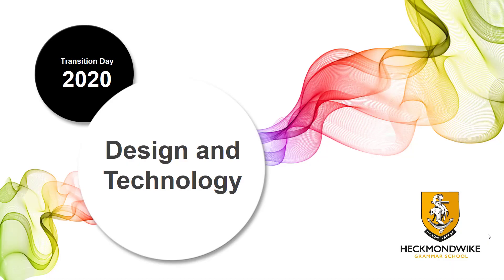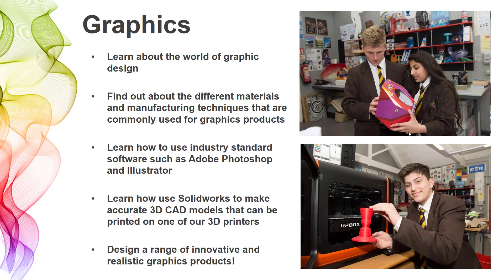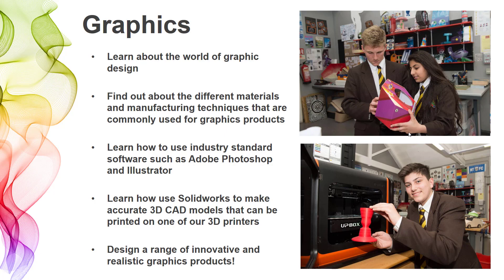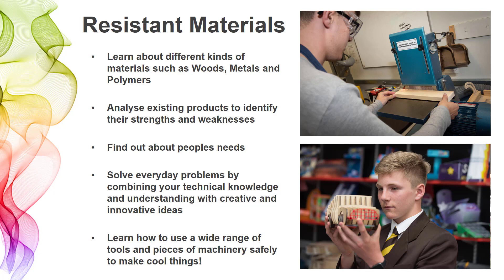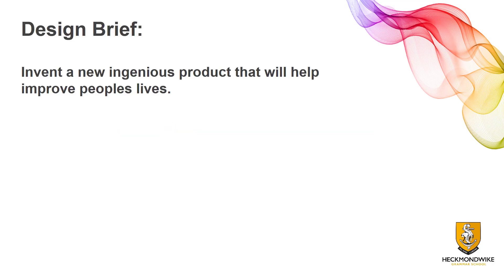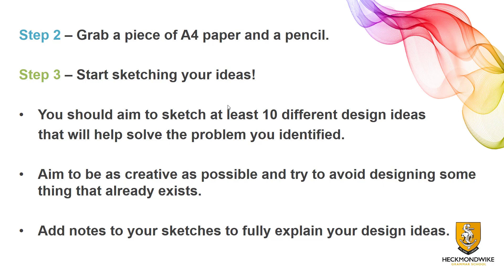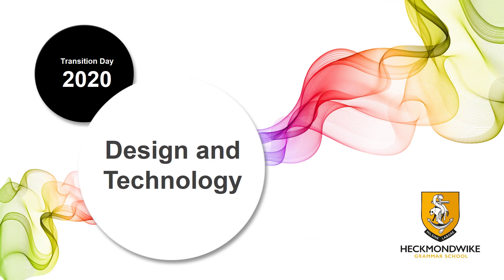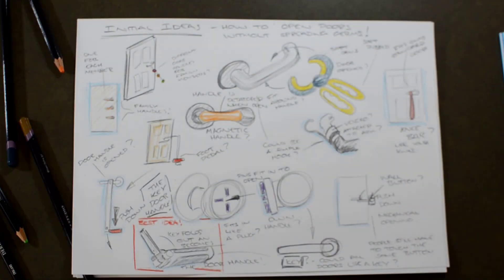Design and Technology Transition Day 2020 What is Design & Technology?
Information for parents and students about Design and Technology at Heckmondwike Grammar School. This information forms part of our virtual Transition Day 2020.